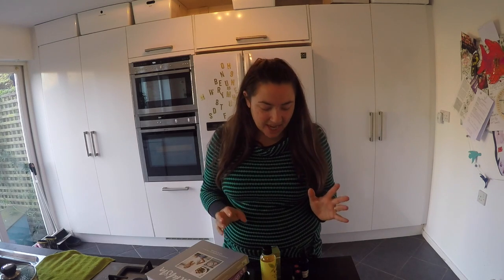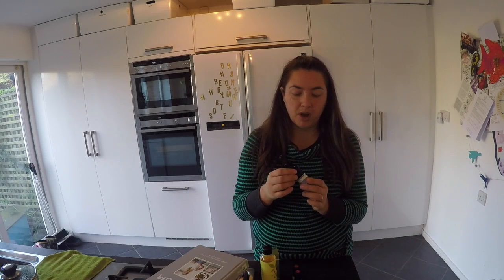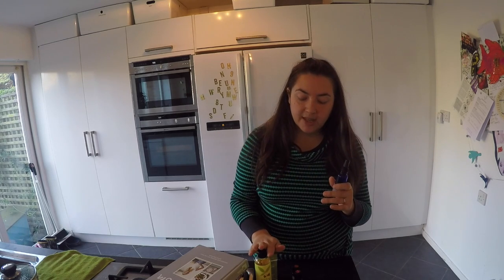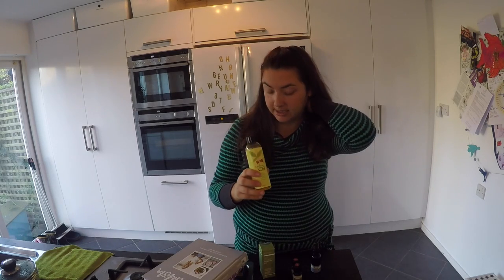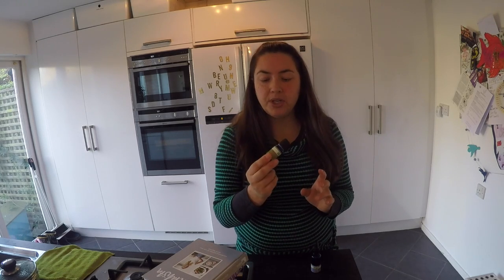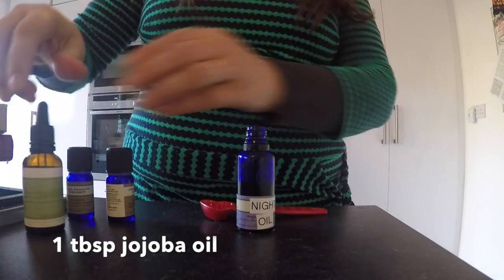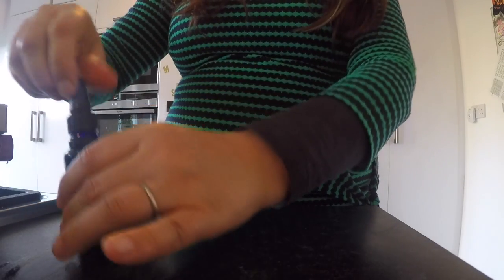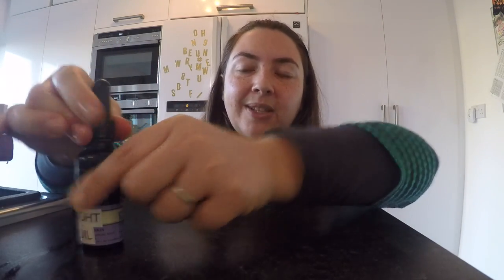DIY Winter Facial Oil | Vlogmas 2018 | Day 7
A lovely way to show yourself some love or batch make as gifts for friends and family. Let me know which essential oils you use!

Winter Facial oil recipe
(Adapted from the Naturalist by Xochi Balfour)

1 tbsp Jojoba oil
2 tbsp rosehip oil
5 drops geranium essential oil
5 drops bergamot essential oil

★HELLO★
I'm Cate and I live in Surrey in England. On my channel, you will see videos about compassionate living, me and my family, our lifestyle, life in the UK, plant-based recipes, stuff to make, vlogs, tips and tricks and anything that I’m into! x